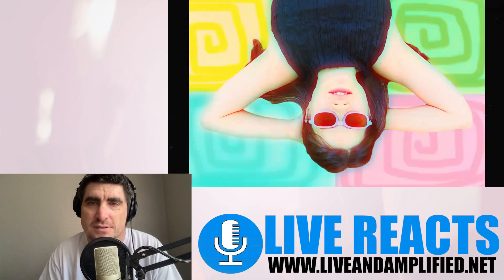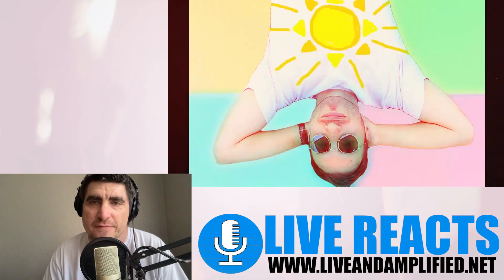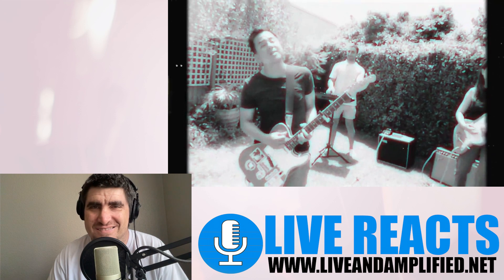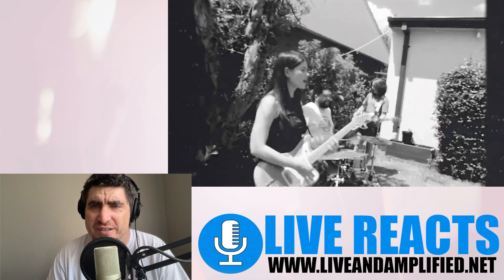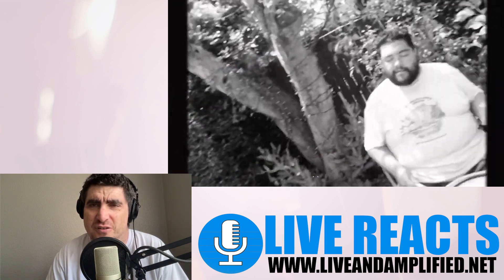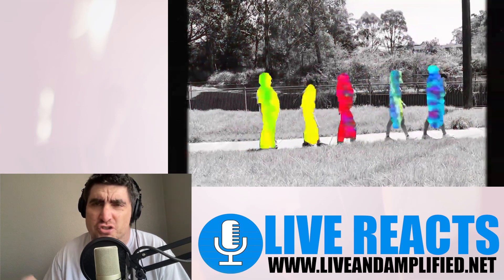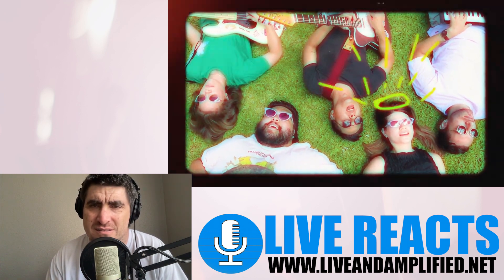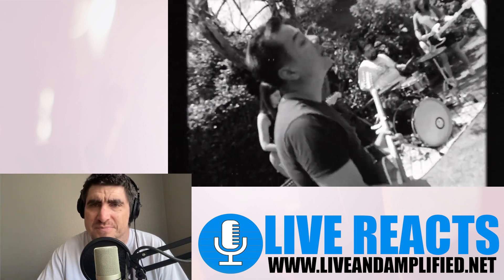Live and Amplified - Reacting to Imposter Friends by Grids and Dots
Here is the gear we use to produce our Content:

Apple MacBook Pro
MXL 990 Blizzard
Zoom Podtrac P8
Pig Hog XLR Cable
Microphone Boom Arm
Sony Headphones
Nikon D7500
Fluidhead Tripod